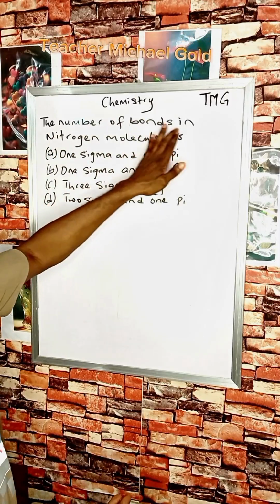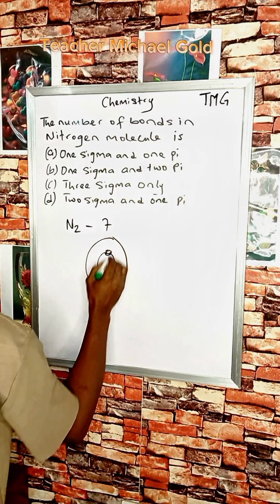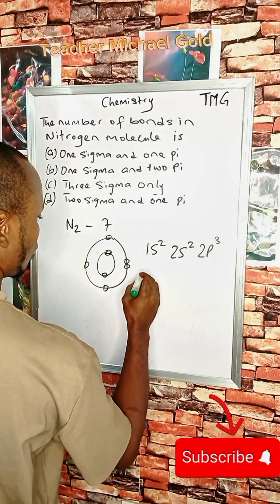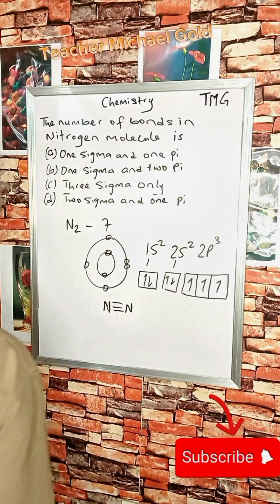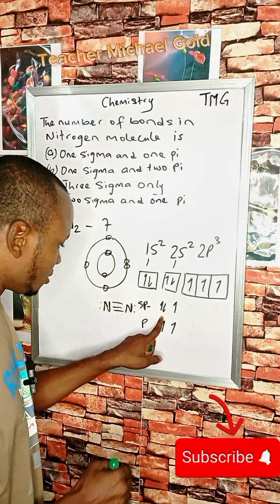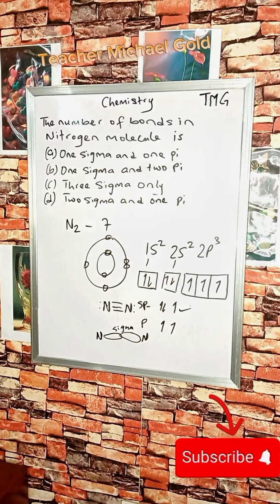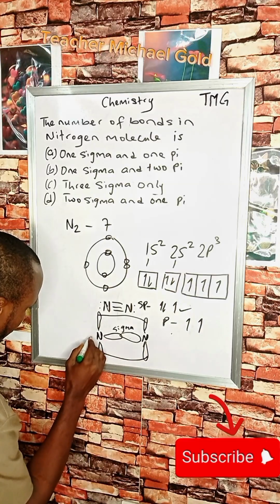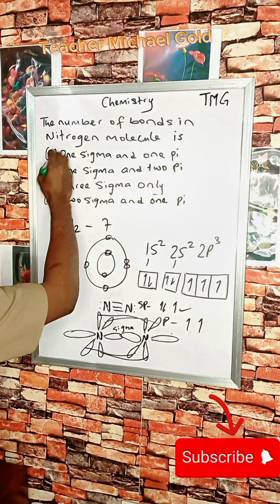Solving chemistry Question#teachermichaelgold